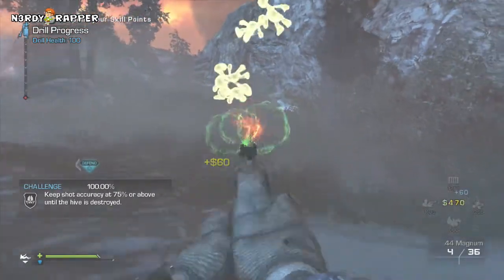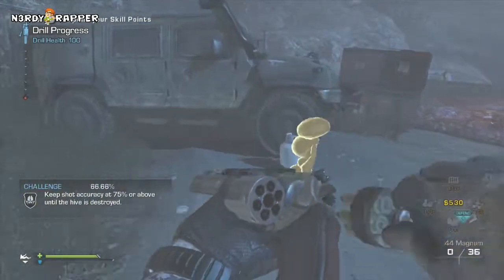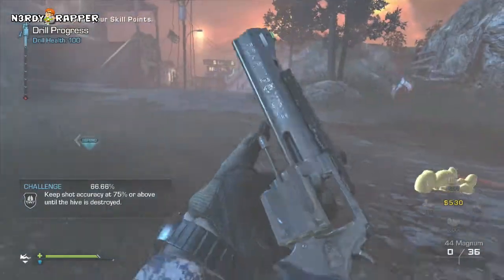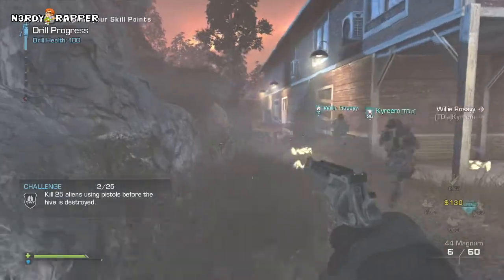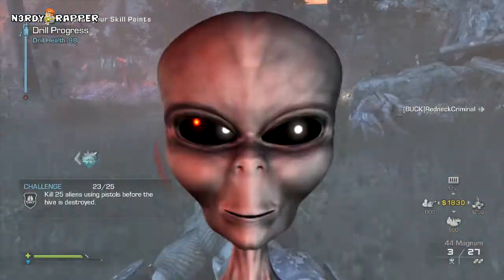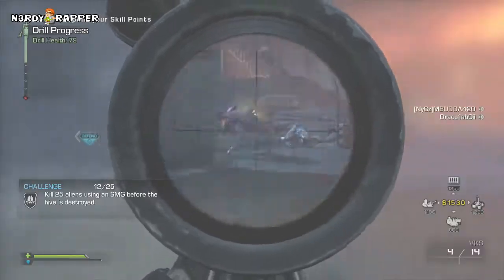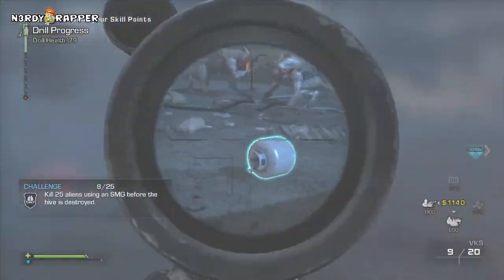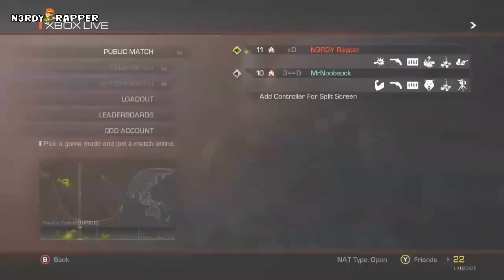CoD Ghost| Extinction Easter Egg "Hacker" Troll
Rate it like it sub it